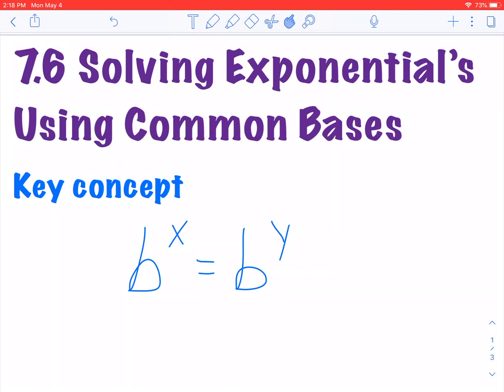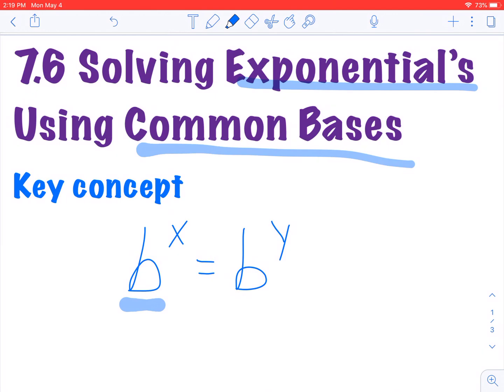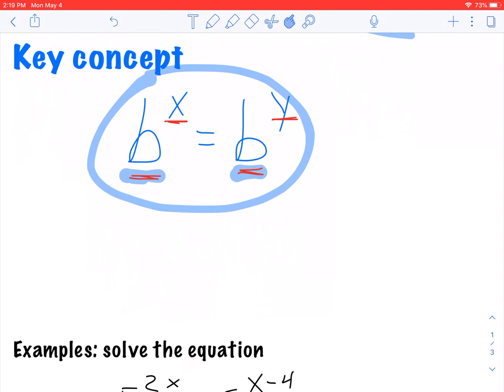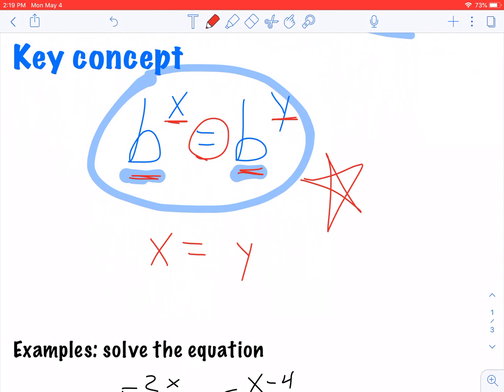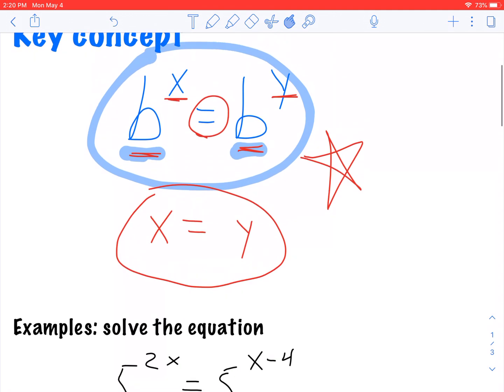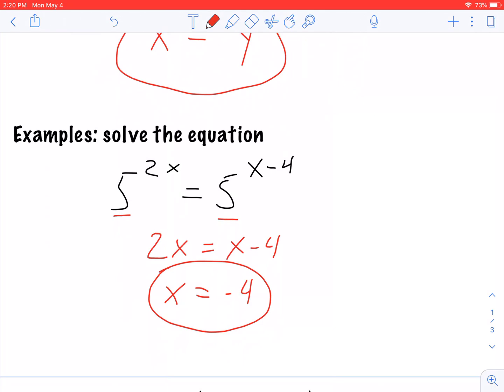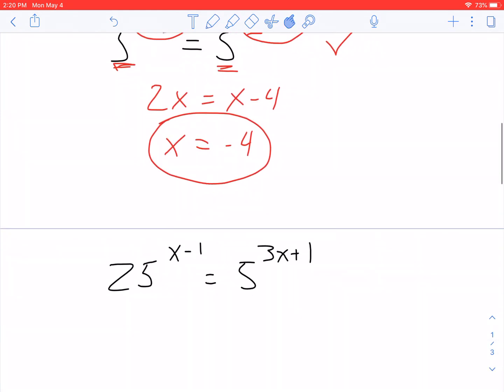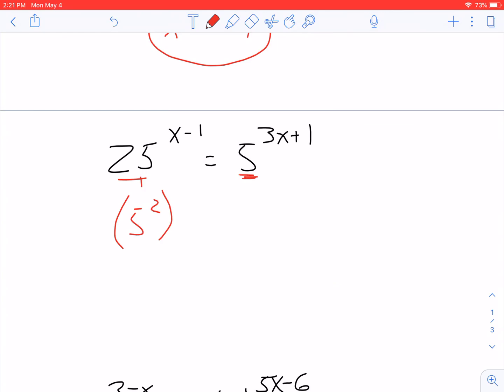6.2 part 1 Solving Exponential‘s with a Common Base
Video explaining how to solve exponential equations using 2 exponential expressions that can be rewritten with a common base.